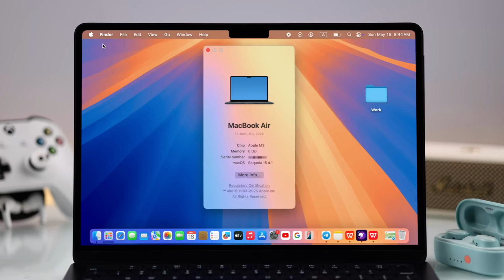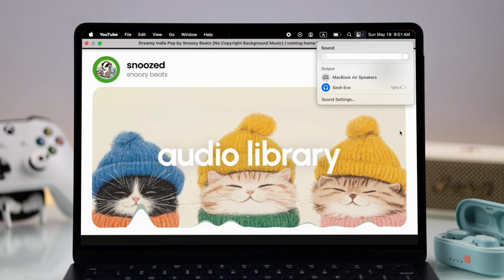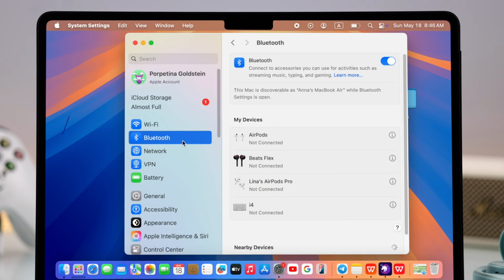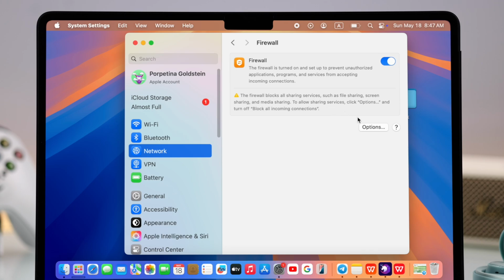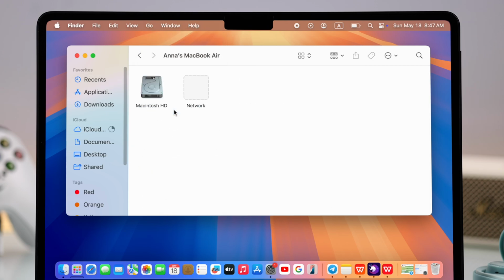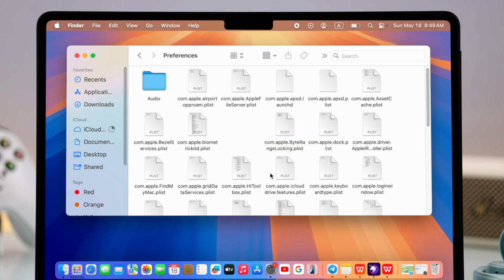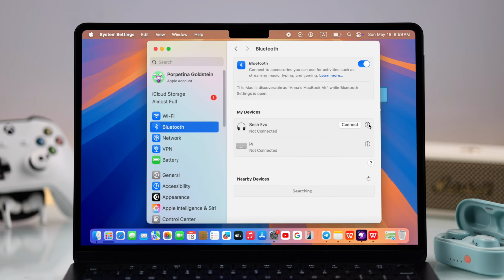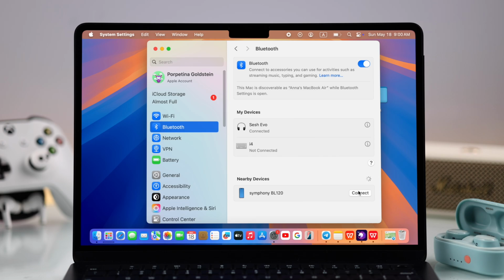How to Fix Bluetooth Not Working on MacBook Air M3 - Quick Fix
Bluetooth connection not working properly on MacBook Air with M3 Apple Silicon Chip after the latest macOS Sequoia update? Suffering from various Bluetooth Pairing Problems on MacBook Air M3, like:

• M3 MacBook Air not discovering Bluetooth devices,
• Bluetooth keeps searching for devices on the M3 MacBook
• Bluetooth devices keep disconnecting from the M3 MacBook Air
• Bluetooth keeps dropping connection on the M3 Mac
• M3 MacBook Bluetooth connection failed

The Fix369 Team will show you 4 simple yet straightforward solutions to fix Bluetooth Connection issues on MacBook Air M3 once and for all.

0:00 Intro: Bluetooth Not Working on MacBook Air M3?
0:21 Solution 1: Basic Troubleshooting
0:32 Solution 2: Refresh Bluetooth and check Firewall
1:02 Solution 3: Delete Bluetooth Preference and Restart
1:43 Solution 4: Forget, reset Connected device and reconnect